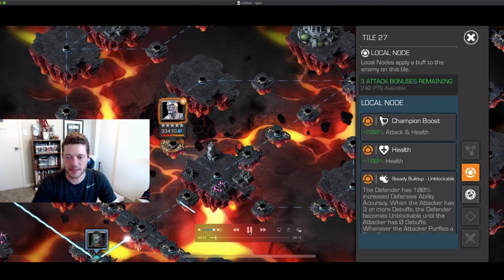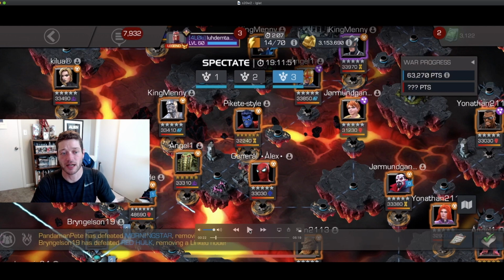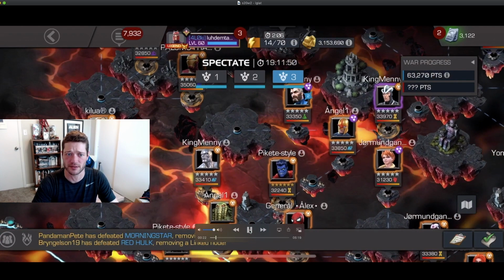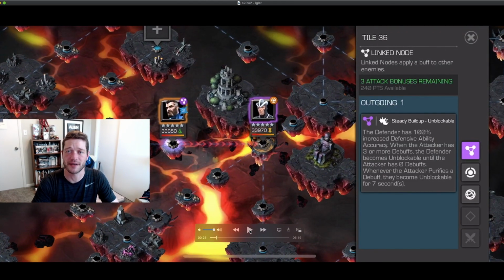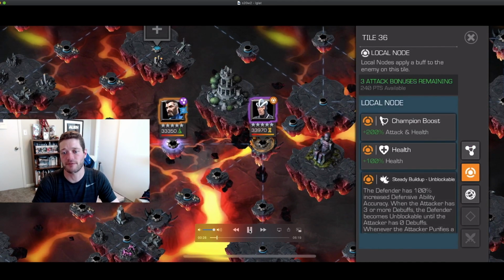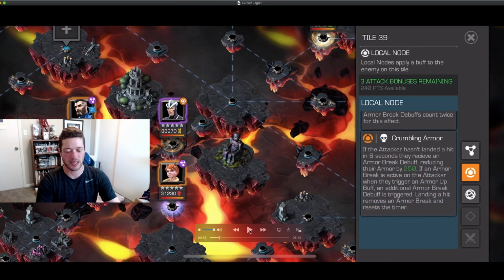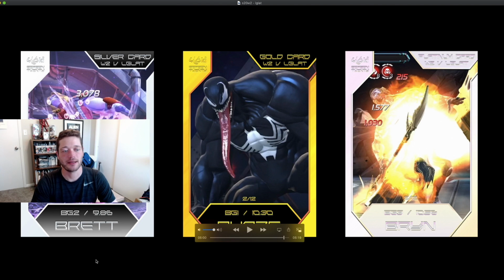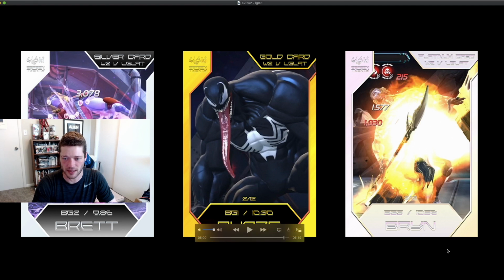Vision Safest Counter for Havok? 4LOKI vs LGLAT - Season 20, War 2 | Marvel Contest of Champions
Only three fights, but live commentary! Let me know if you like the live commentary or prefer the edited voiceover without the facecam.